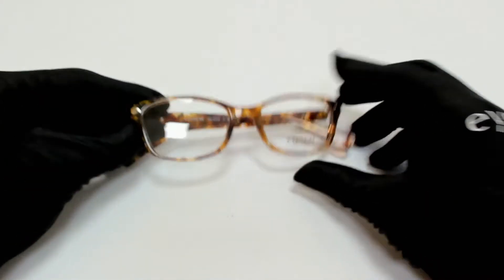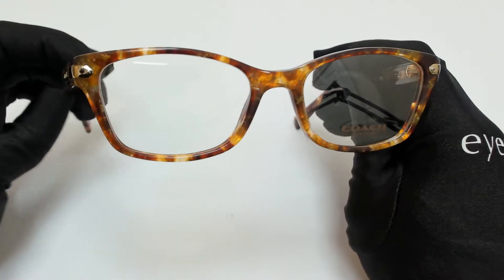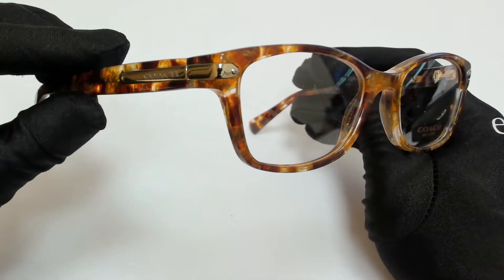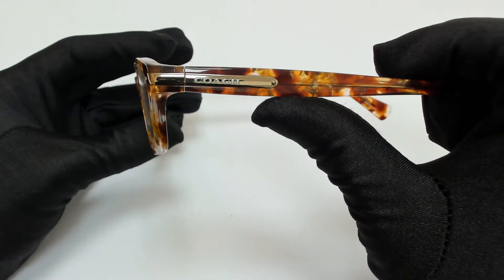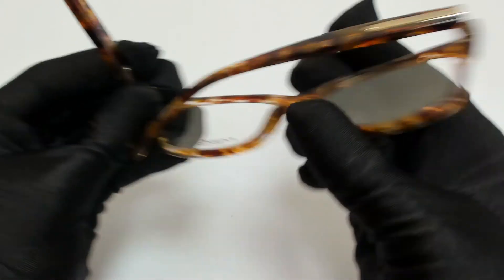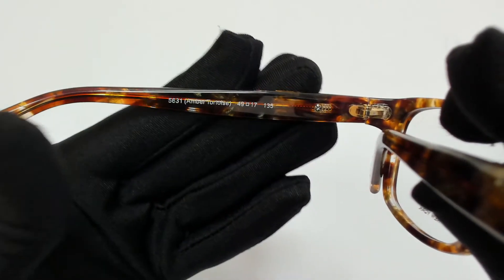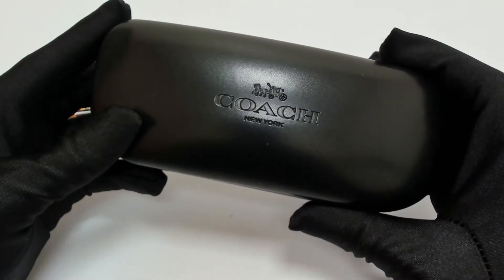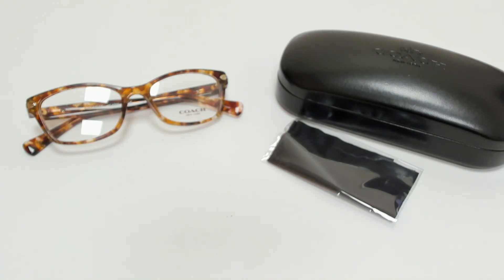Coach Eyeglasses Model-HC6065 Color-5631 Amber Tortoise/Gold-Logo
Today's Product